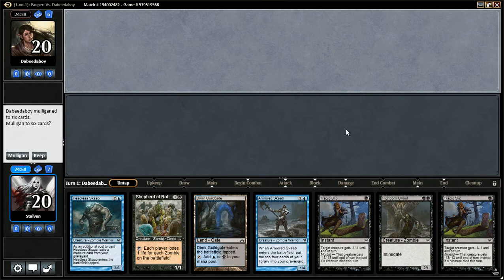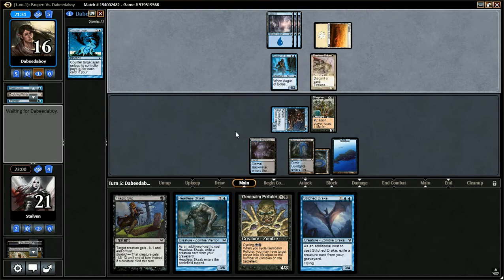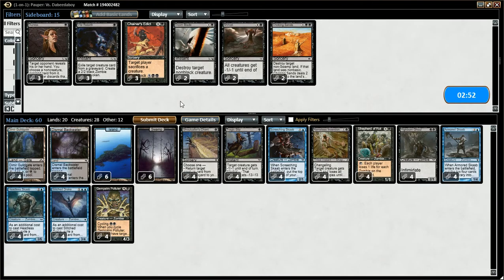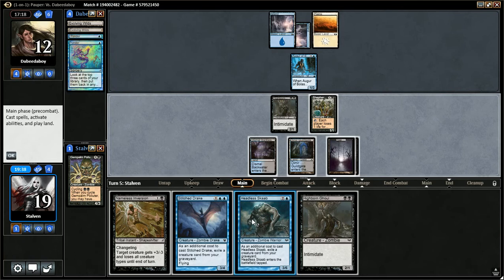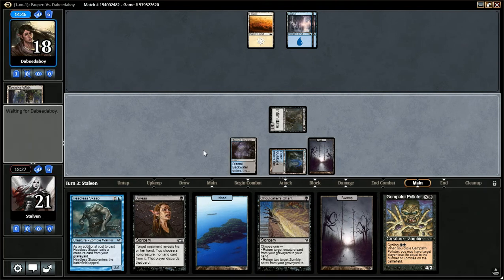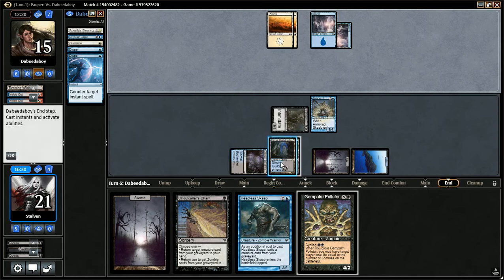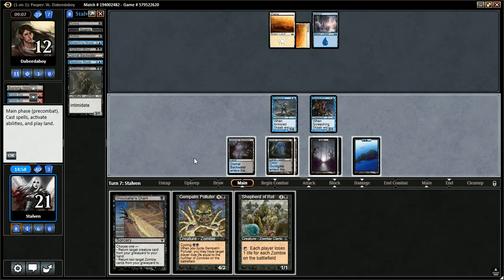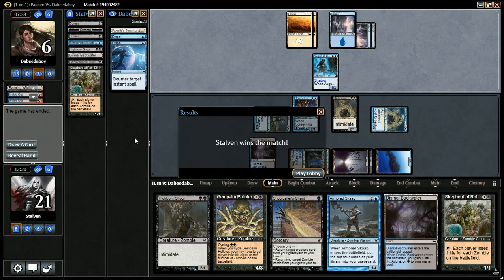MTG Pauper UB Zombies vs UW Tribes